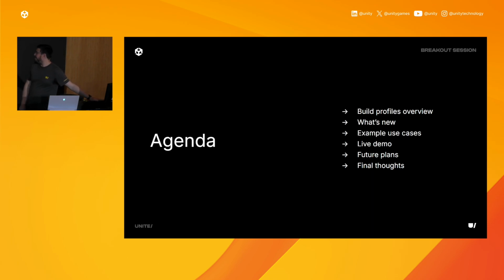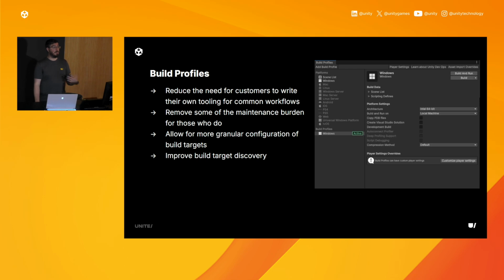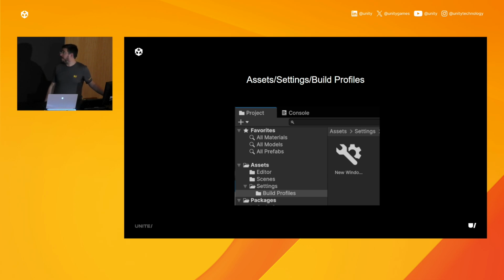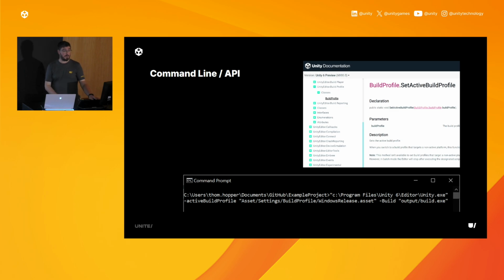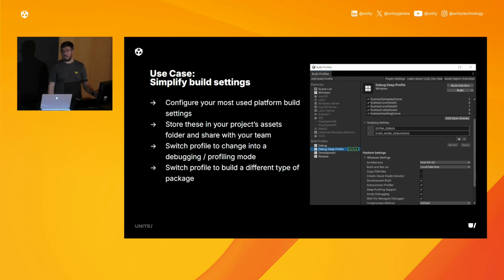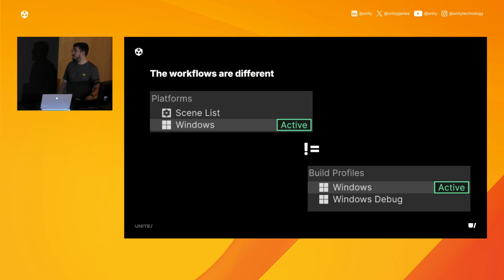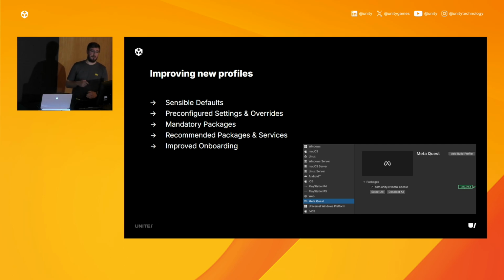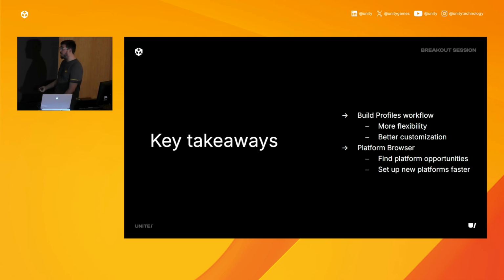Everything you need to know about Build Profiles in Unity 6 | Unite 2024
Unity 6 arrives with new features for configuring builds. In this video, you'll learn the key Build Profiles workflows for creating and sharing profiles with your team, improving iteration time, and unlocking new build possibilities that previously required custom scripting.

Speaker:

Thom Hopper, Staff Technical Product Manager, Unity